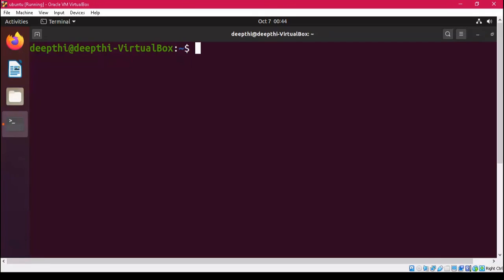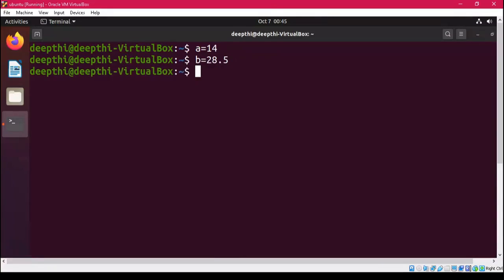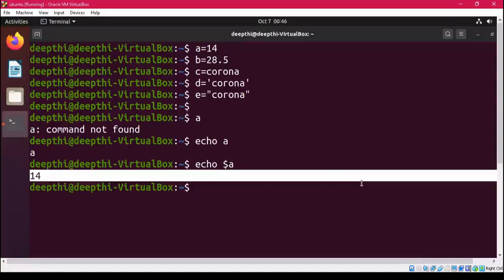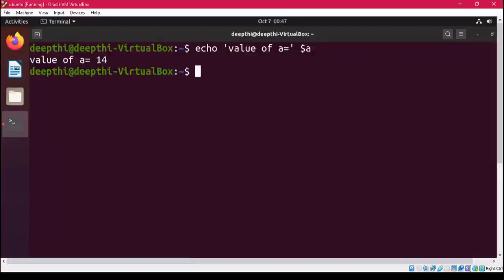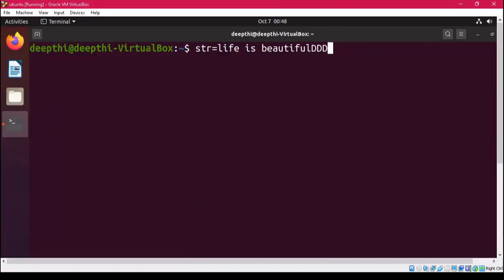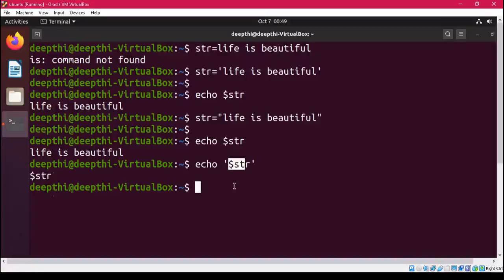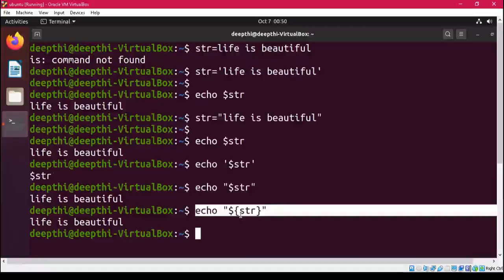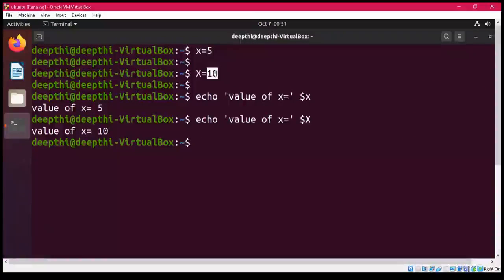7.User defined variables |Types of Variables in Shell Script |Shell Scripting Tutorial for Beginners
This video explains about User-Defined variables in Shell Script with examples.

Types of Variables in Shell Script:
1) User-defined Variables
2) Environment Variables/System Defined Variables

Refer:
Linux Complete Tutorial A-Z :